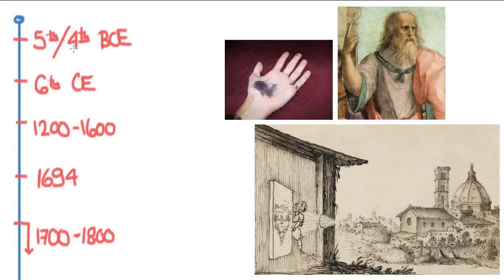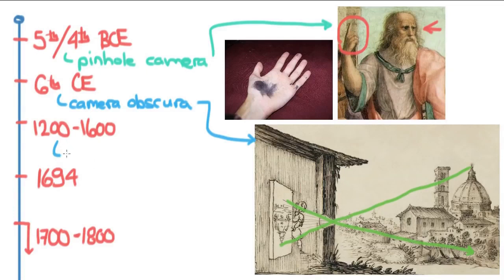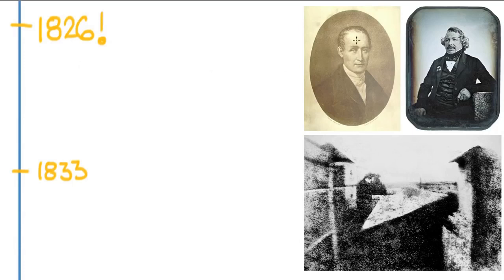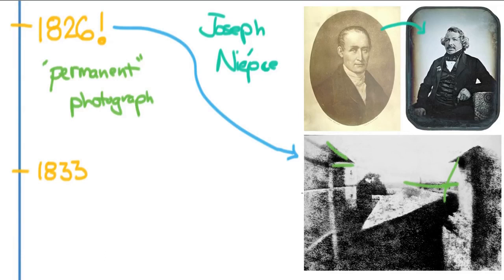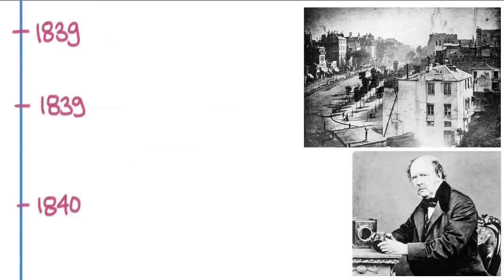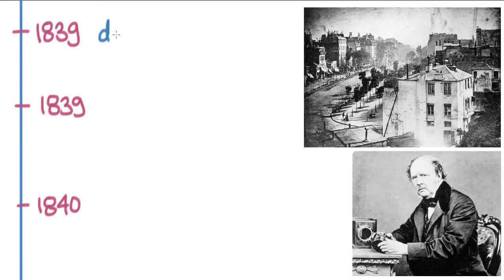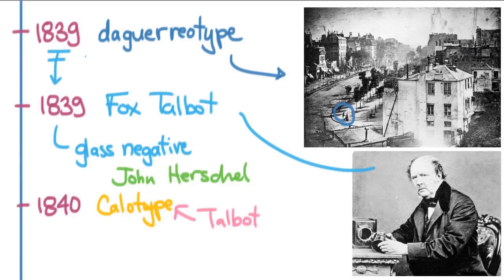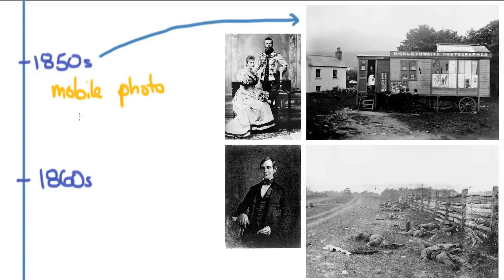Stax English Bites: A History of Photography